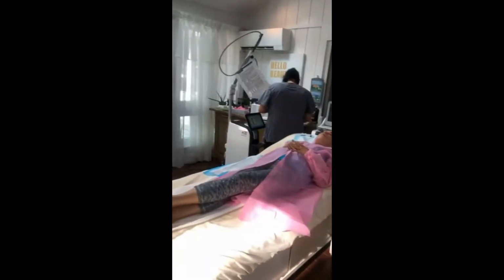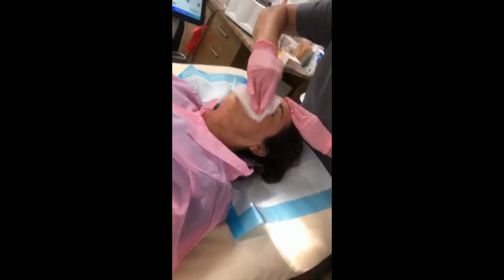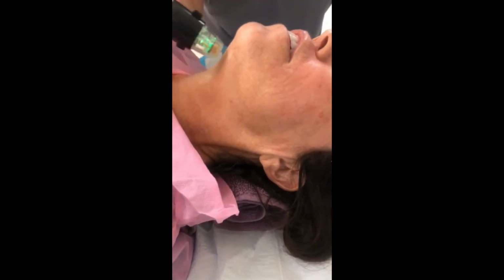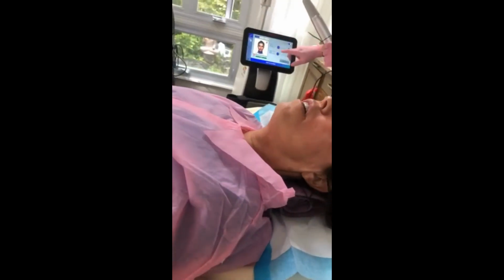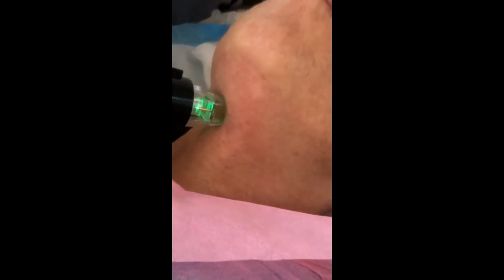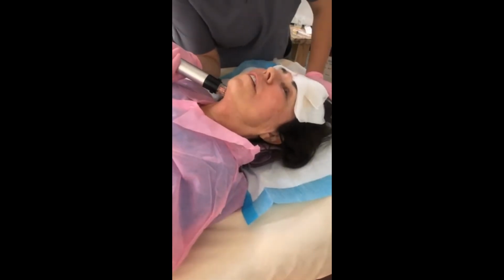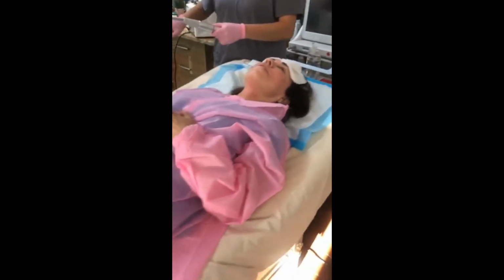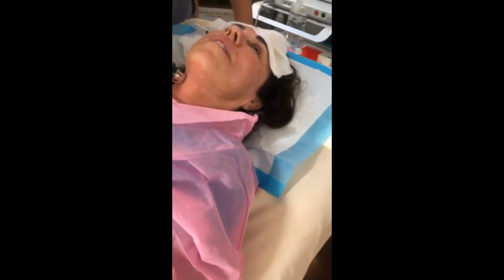MICRONEEDLING - NECK | JUVANNI MED SPA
Have you heard of Microneedling? This is an innovative procedure that generates new collagen and skin tissue for smoother, firmer, more toned skin.
Dr.Din’s podcast is now on Apple Podcast and Spotify!! Check us out!
Buy my new book, “Do We Really Need Botox?

All proceeds go to the Hagar Foundation for Single Mothers!

If you are a single mom and need help, Please call and register with us by making a complimentary consultation with us at
Juvanni Med Spa
1086 N. Broadway Suite 80